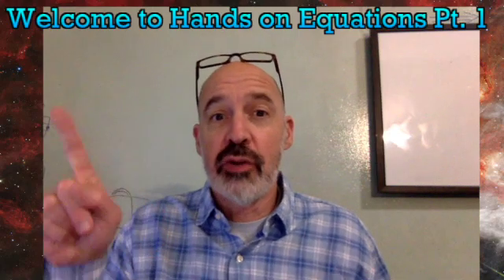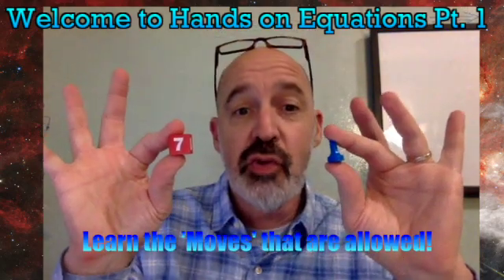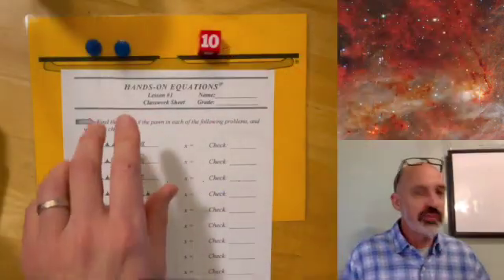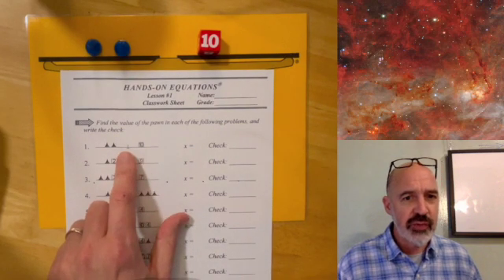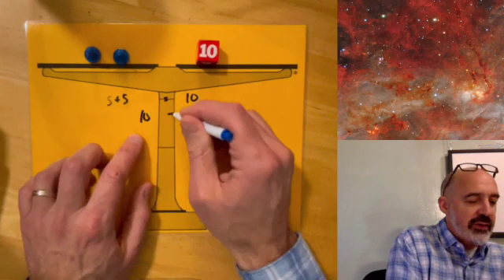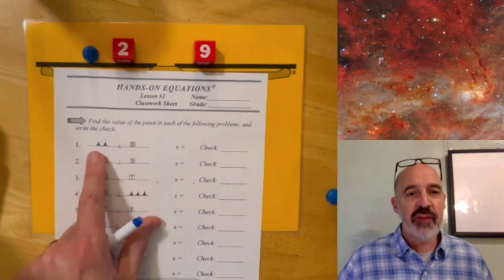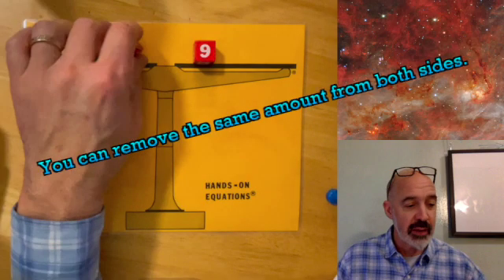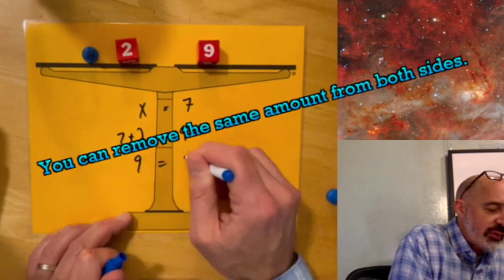Hands on Equations(R) Pt. 1 - Teach Algebra to 8 year olds using Hands on Equations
Hands on Equations is a superb way to teach algebra to anyone. The need to memorize rules is linked to actual, concrete movement using a balance, dice and pawns. This series will eventually teach 9 year olds how to solve equations that many high schoolers struggle with!